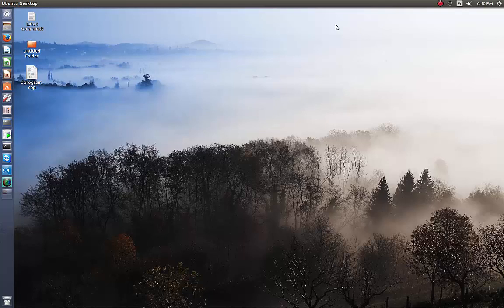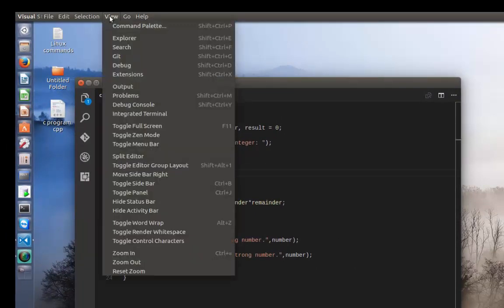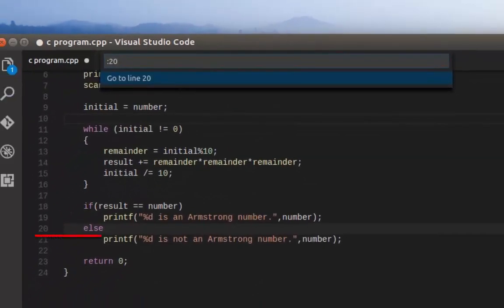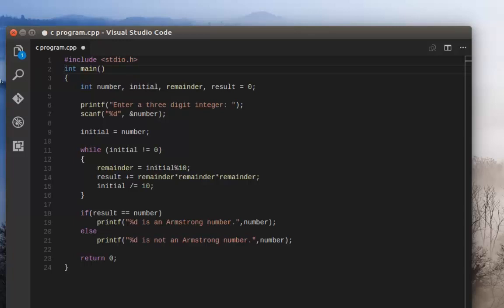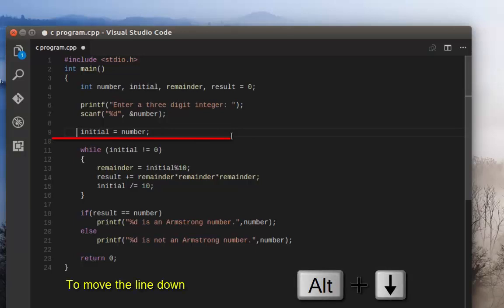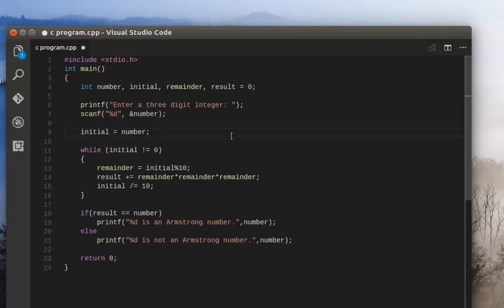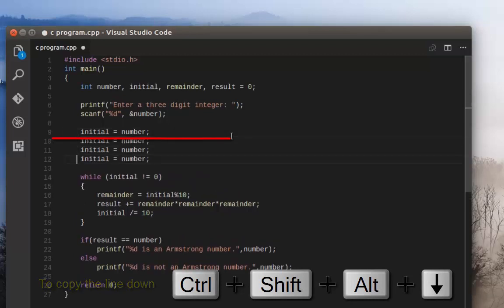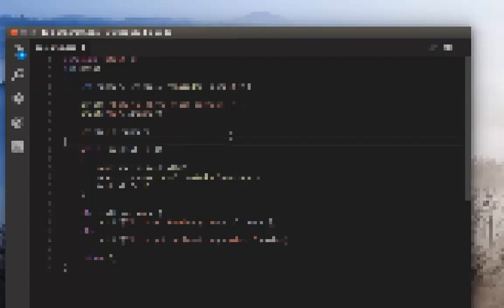Microsoft Visual Studio Code - How to Move and Copy Lines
In this video I will show you how to manipulate line inside VS Code using key bindings so you can move lines up and down and copy lines up and down and also use the command palette.